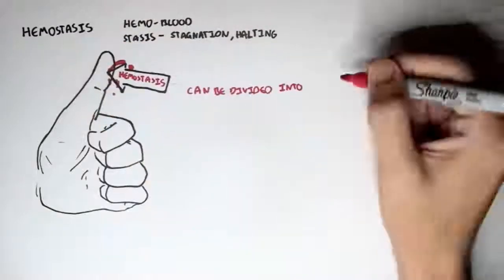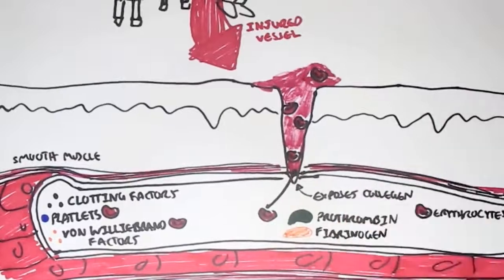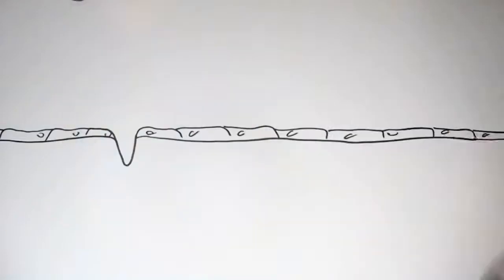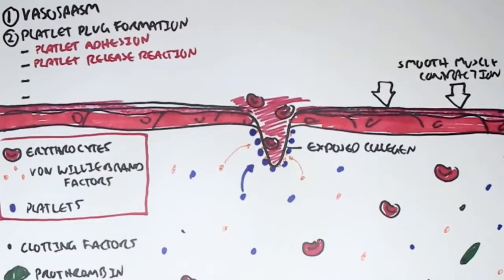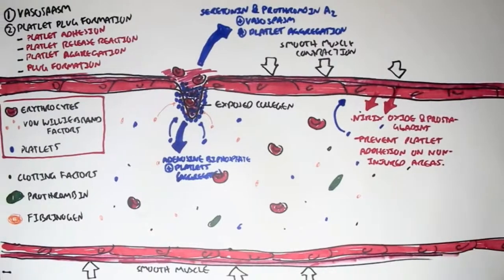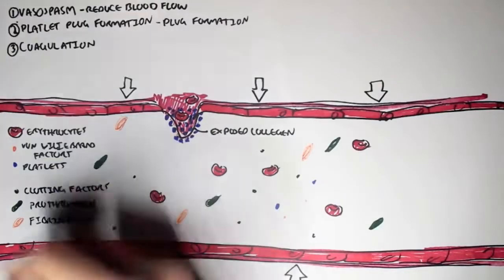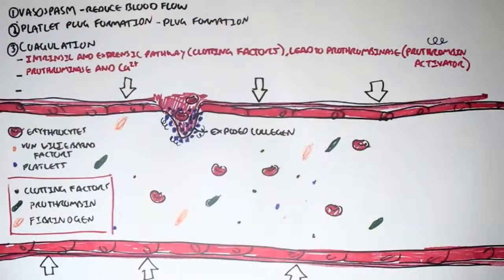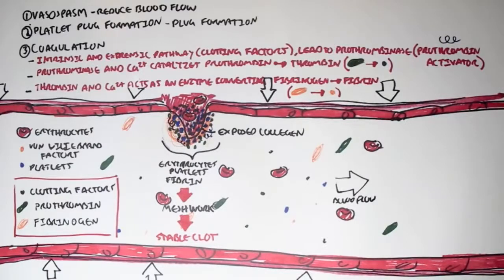Homestasis for neet biology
blood circulation human physiology